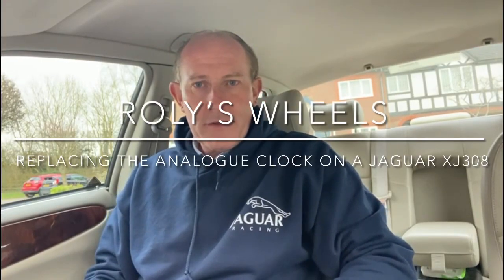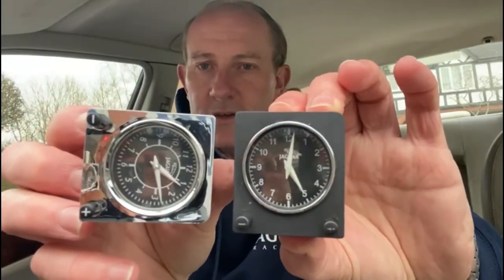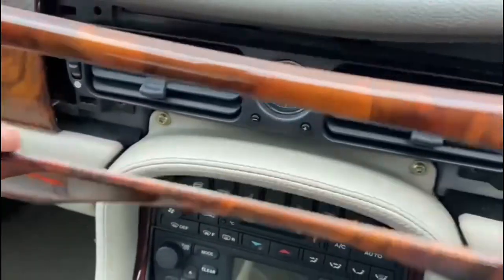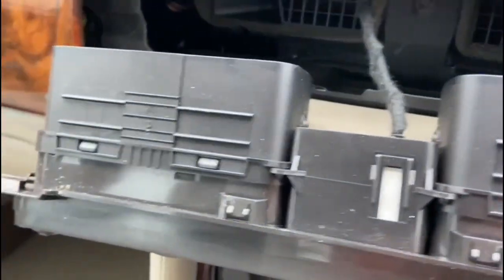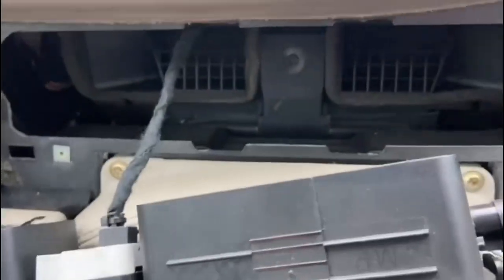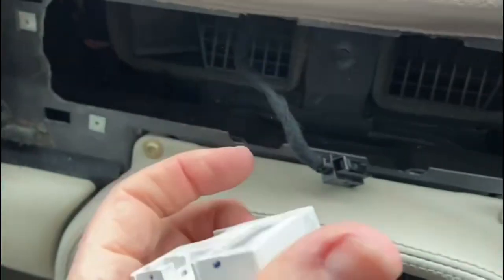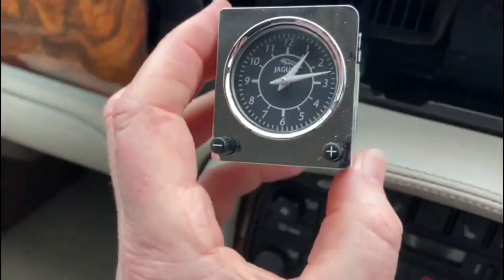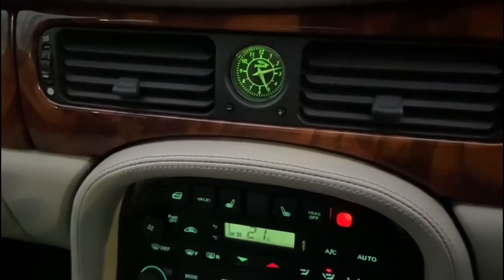Replacing the analogue clock in my Jaguar XJ308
In this video I am replacing the old analogue clock in my Jaguar XJR.